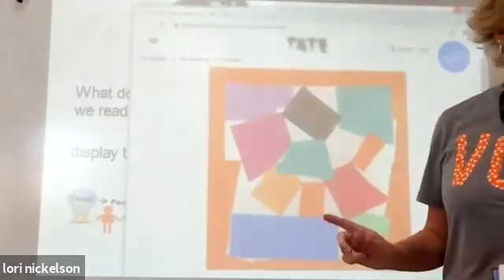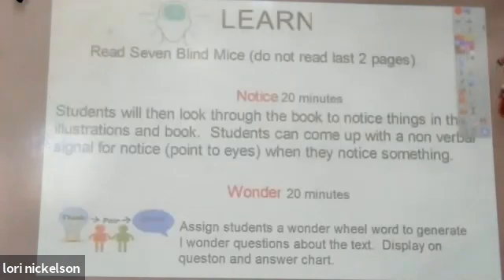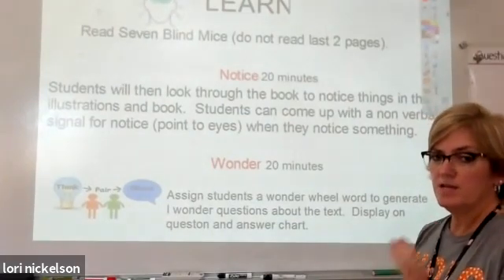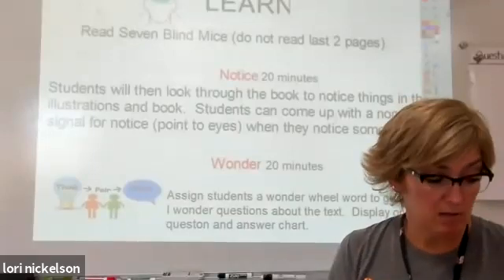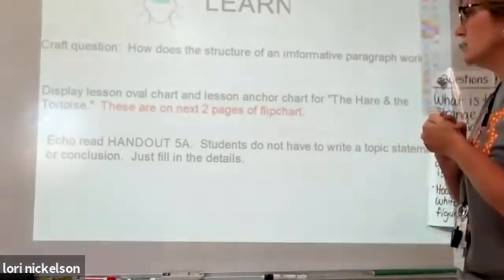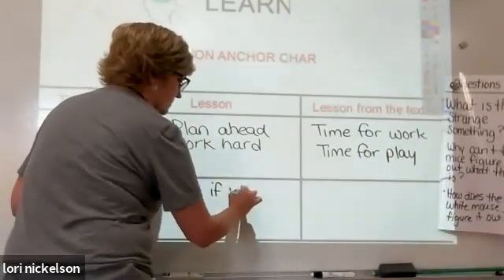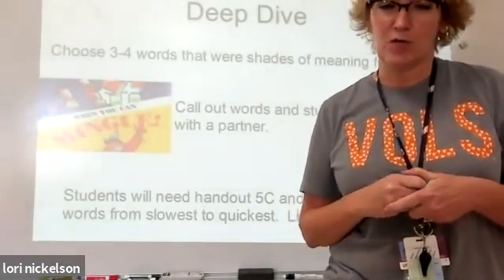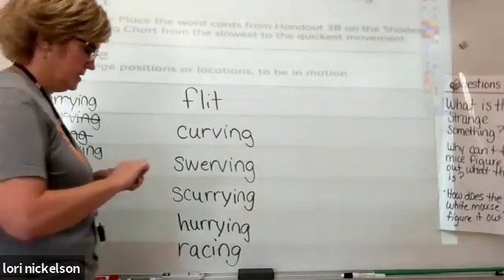lesson 5 wit and wisdom